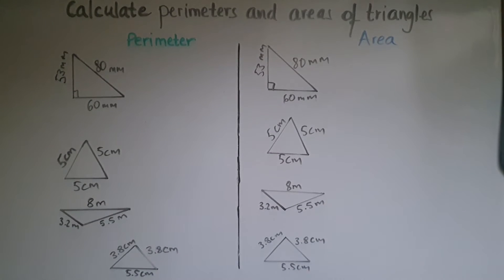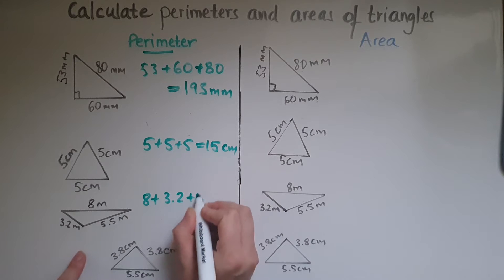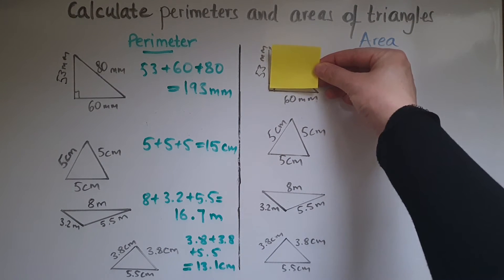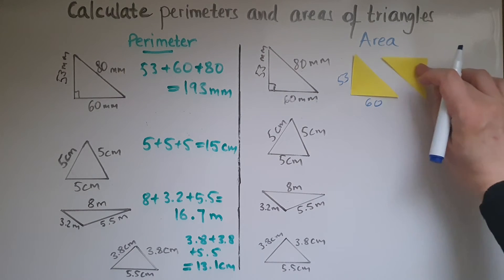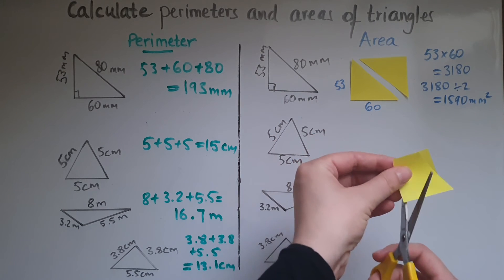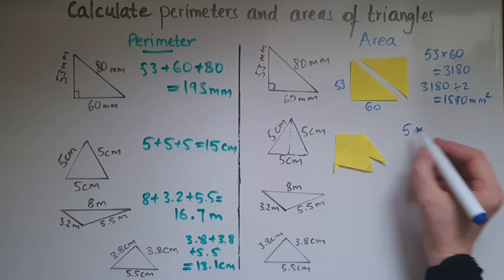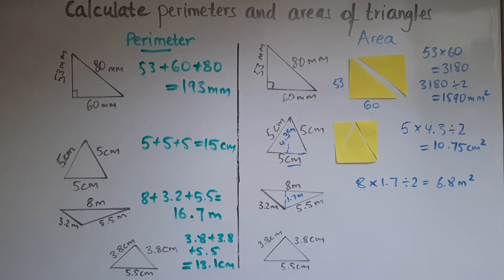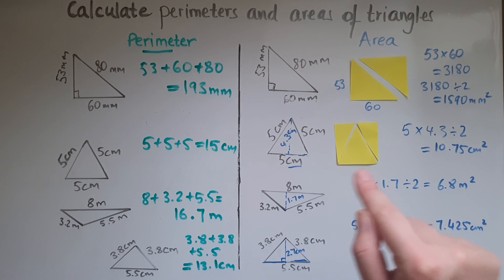L2.16.1. Functional Skills Maths Level 2: Calculate perimeters and areas of triangles